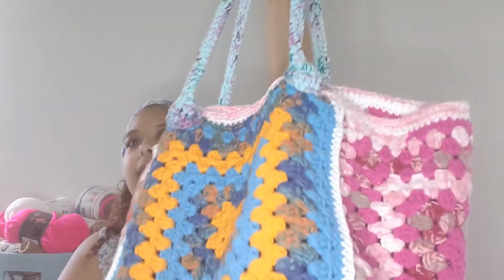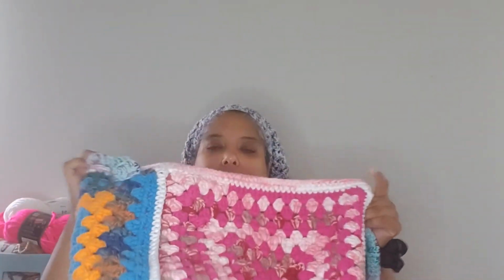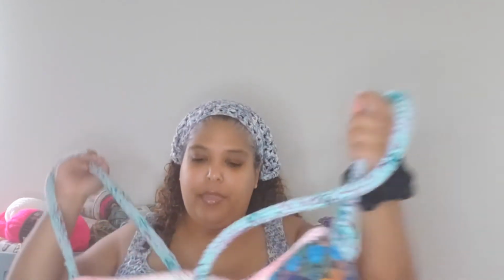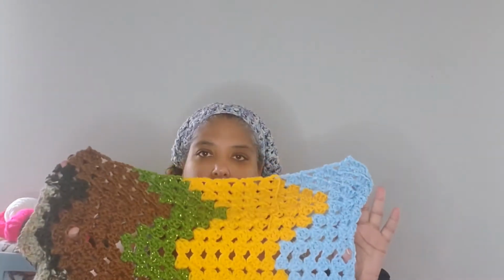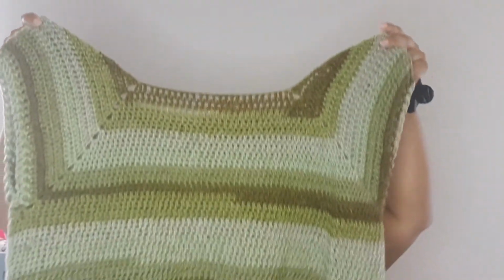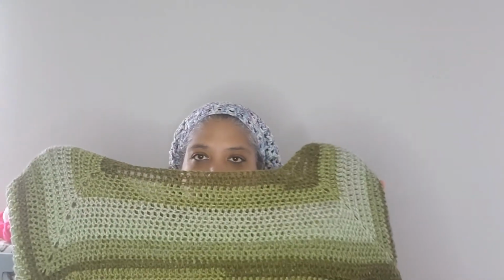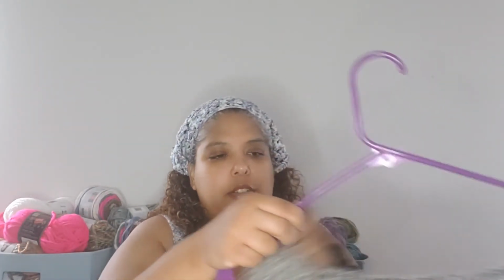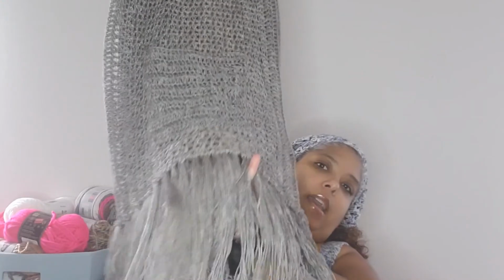"The 100 " (Closed) Uniquely Ur's Vlogcast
Comment your area you live and if you would like yarn or for me to make something.